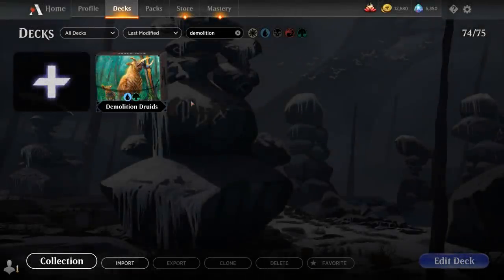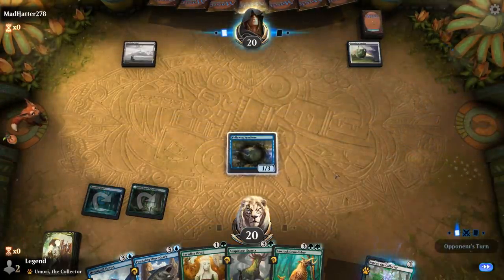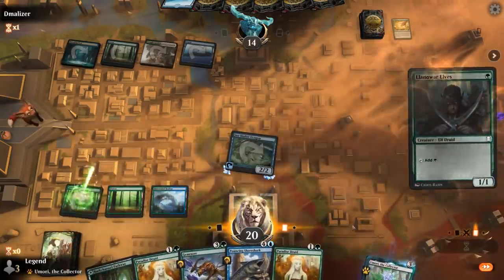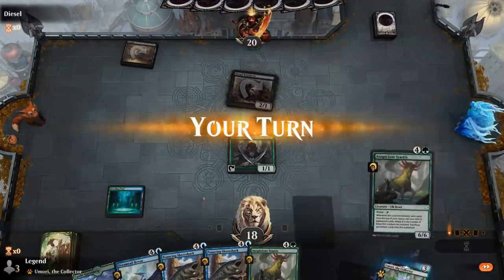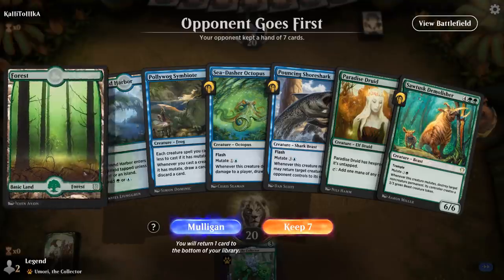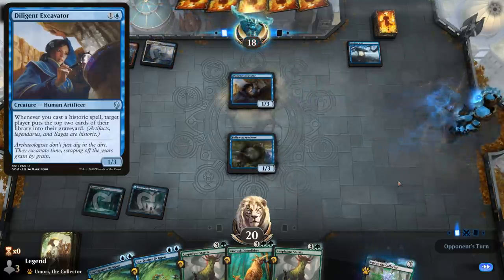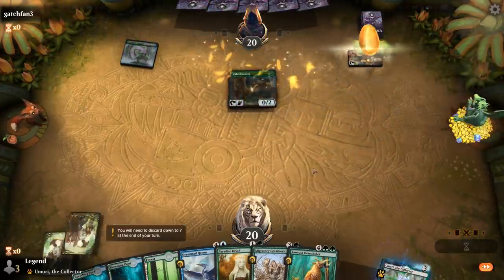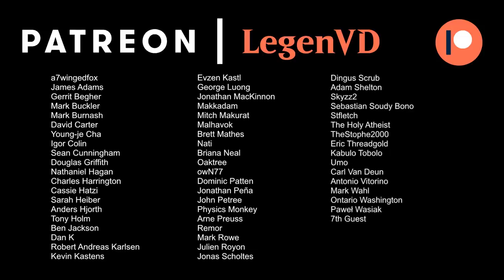MTG Arena - Historic - Demolition Druids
Magic: The Gathering Arena deck tech & gameplay with a Blue/Green mutate land destruction deck, featuring Sawtusk Demolisher from Anthology IV in Historic.

00:00 - Intro
00:26 - Deck Tech
04:24 - Match 1
08:51 - Match 2
12:59 - Match 3
17:51 - Match 4
20:10 - Match 5
21:35 - Match 6
23:36 - Match 7
26:16 - Match 8
29:40 - Match 9
31:56 - Match 10

Can-Can - Offenbach